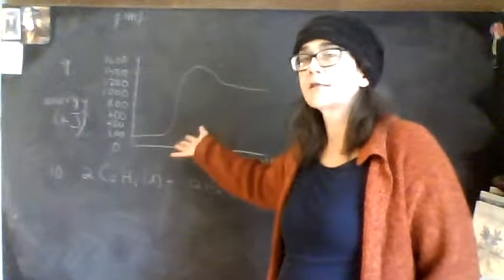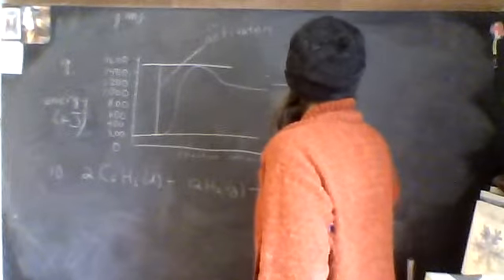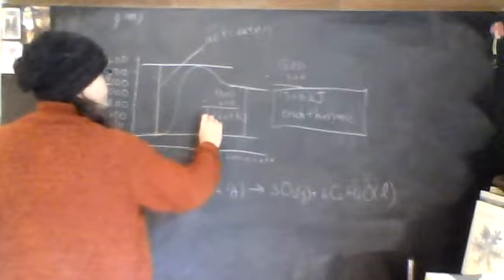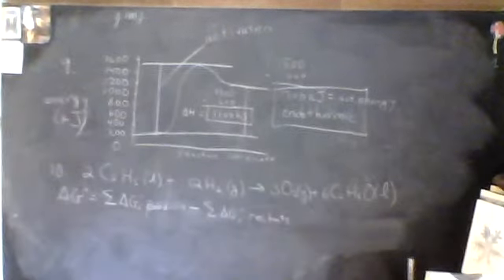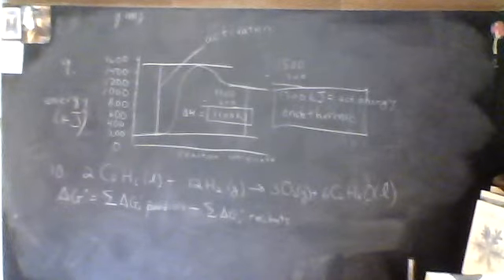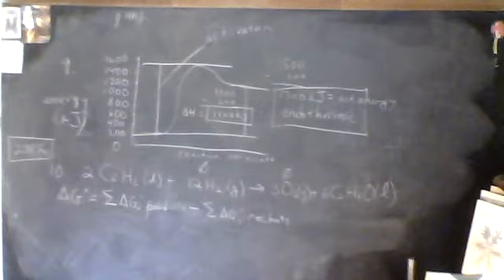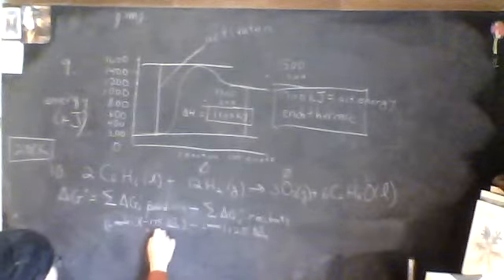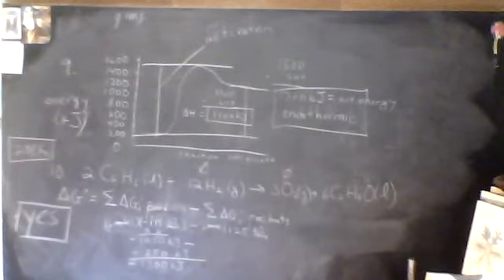Module 13 Practice Problems 9-10